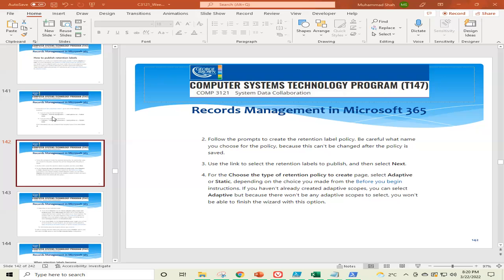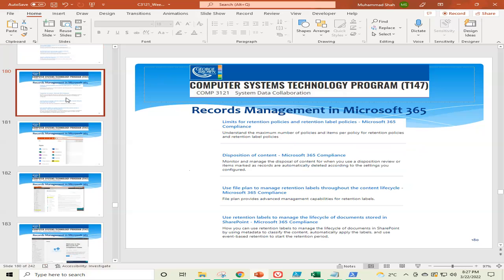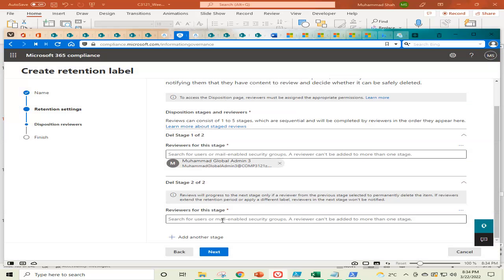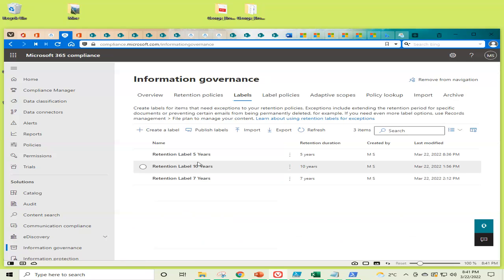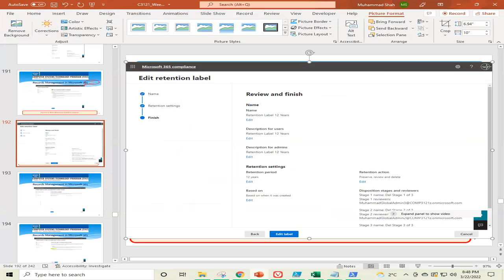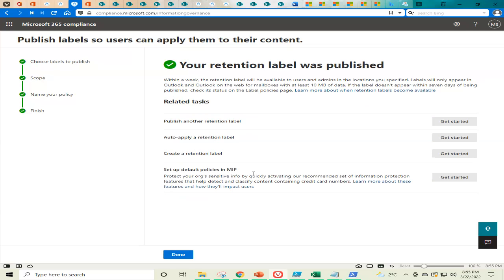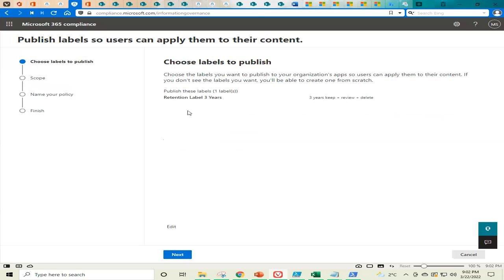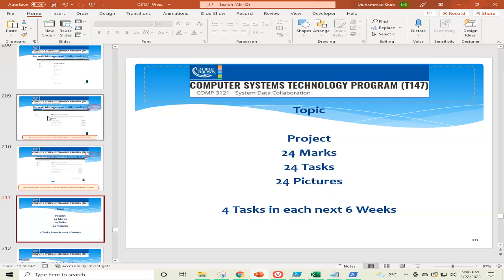Lecture 11 File 3 of 4 SharePoint Online System Data Collaboration COMP3121 George Brown Winter 2022